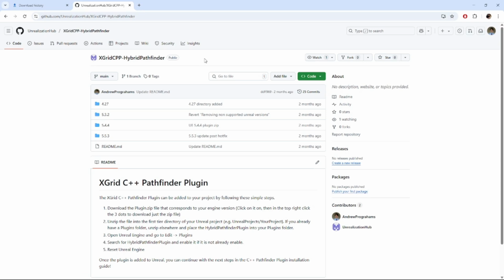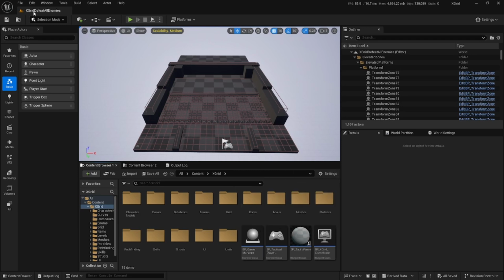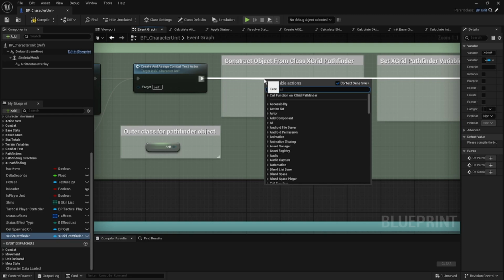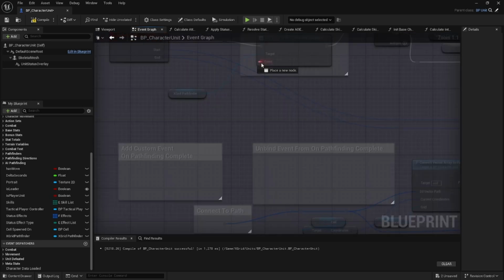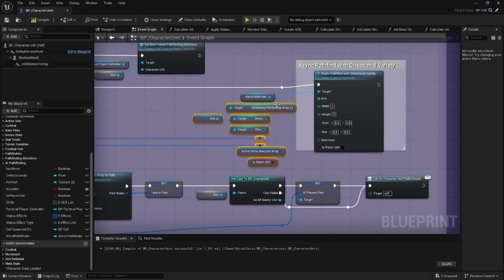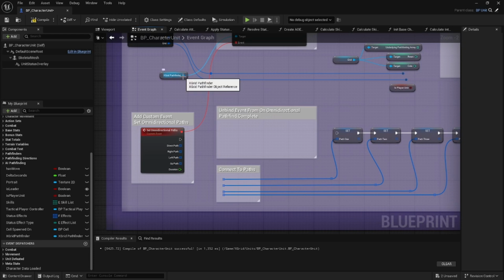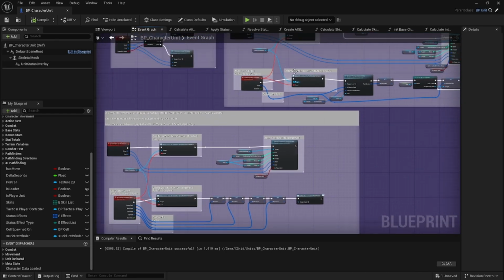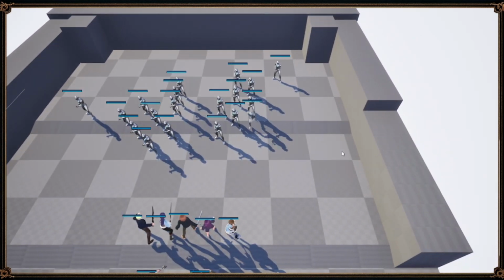XGrid Tutorials: Setting Up C++ Pathfinding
In this tutorial we learn how to configure XGrid to use the C++ Hybrid Pathfinder plugin. This allows XGrid to operate smoothly on large grids by using asynchronous pathfinding that runs on threads that aren't on the main game thread. If you have questions, comments, or issues setting up the pathfinder, please feel free to leave a comment on this video and I'll do my best to get back to you as soon as possible.